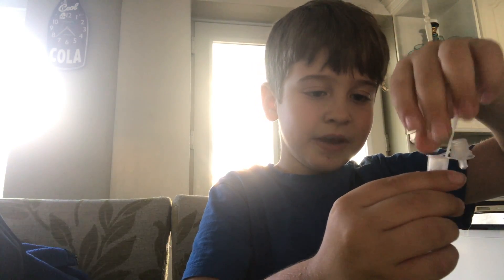COVID 19 PCR test